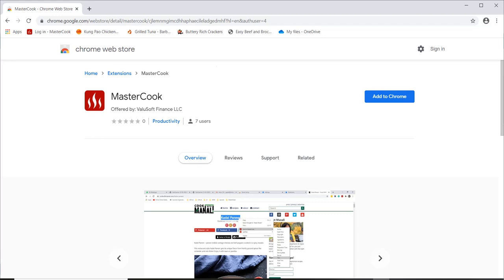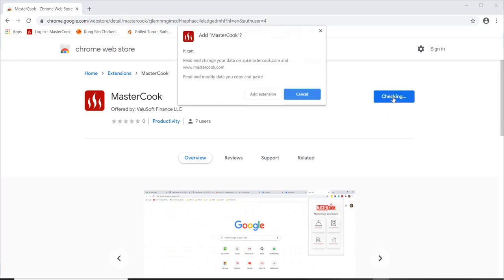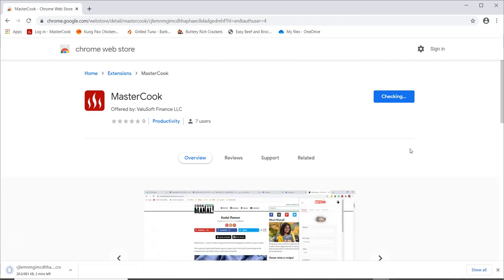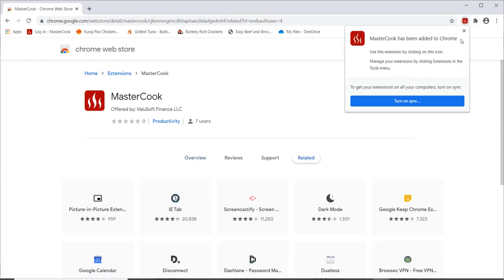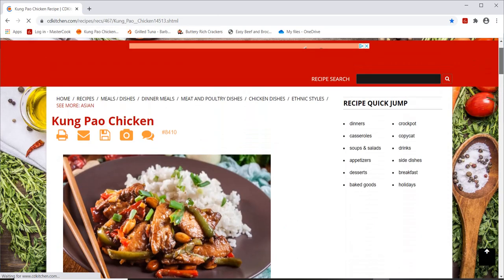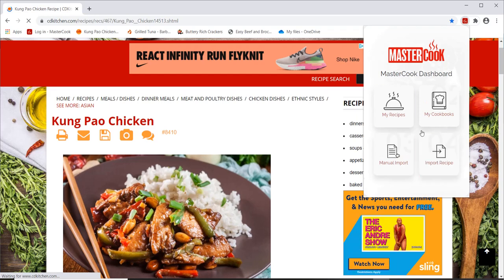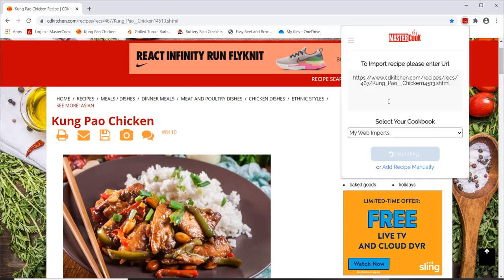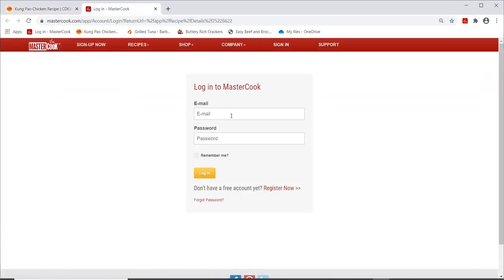MasterCook Web Importer Browser Extension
MasterCook allows you to clip recipes into your private account at MasterCook.com.